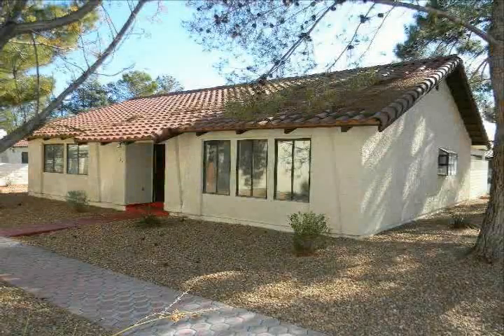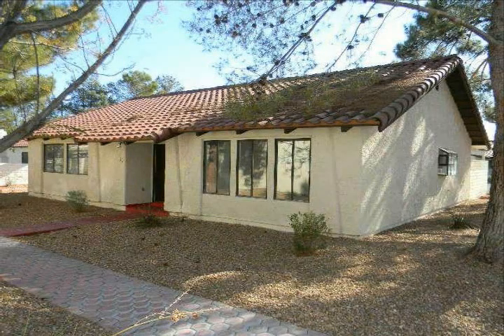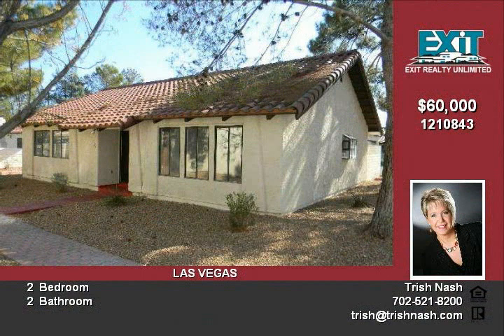727 Sea Pines Ln Las Vegas NV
WOWHUD OWNED HOMEGated Community2 large beds & 2 baths-not including rooms in garage conversion!2 baths per FHA appraiserDisclosures: Garage has been converted to a storage area with a small kitchenette & a bathroom Conversion is non-permittd from County Tax or Assessors records, HOA Assoc fee of $110 Monthly & $70 special monthly assessment: Agents see attached MLS Addendum for all BLB Resources, IncHUD Homes

Video uploaded on Fri 23 Dec, 2011